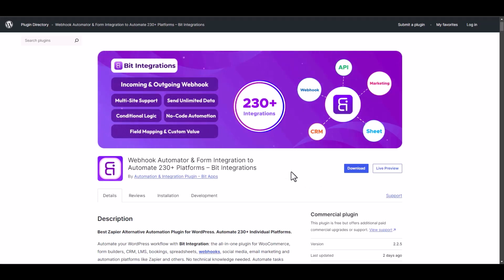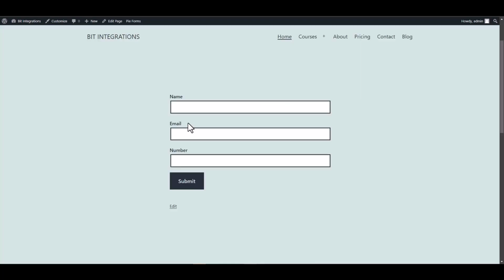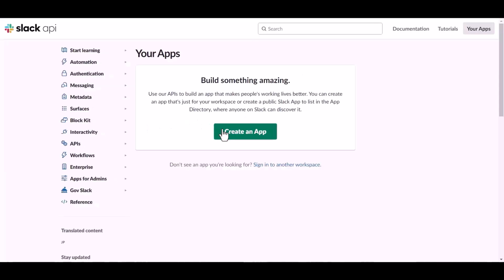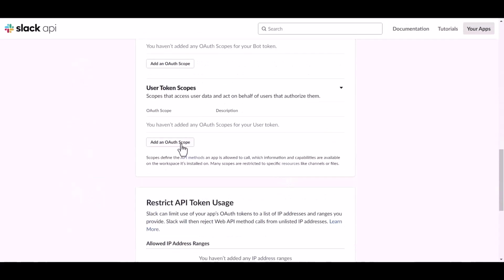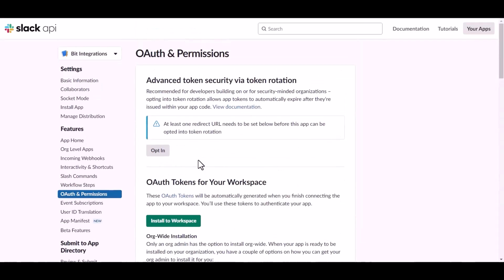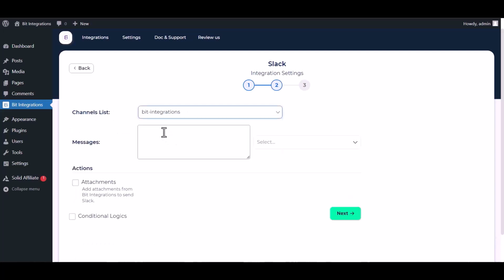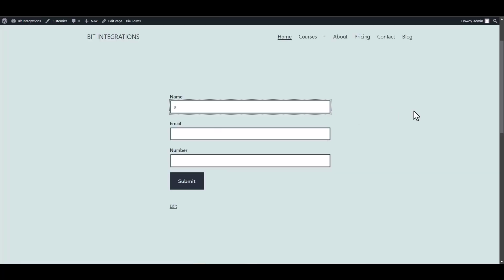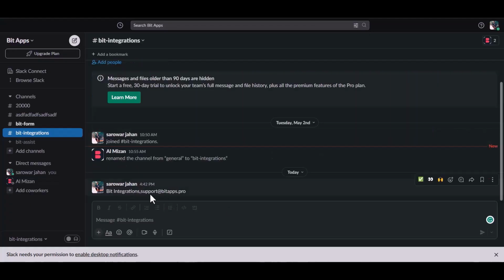Integrating Pie Forms with Slack | Step-by-Step Tutorial | Bit Integrations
🔗 Want to enhance your marketing strategy? Watch our detailed tutorial on seamlessly integrating Pie Forms with Slack using the powerful Bit Integrations WordPress plugin. In this video, we guide you through the step-by-step process of connecting your Pie Forms submissions with Slack, a dynamic communication platform.

Join us as we demonstrate how to effortlessly set up the integration, allowing your Pie Forms data to be automatically shared with Slack. Say goodbye to manual data entry and hello to streamlined communication and collaboration.

Key Highlights:
✅ In-depth walkthrough for integrating Pie Forms with Slack using Bit Integrations for WordPress.

Whether you're a web designer, business owner, or form-building enthusiast, this integration empowers you to seamlessly merge Pie Forms with Slack. Watch now to revolutionize your form-building efforts!